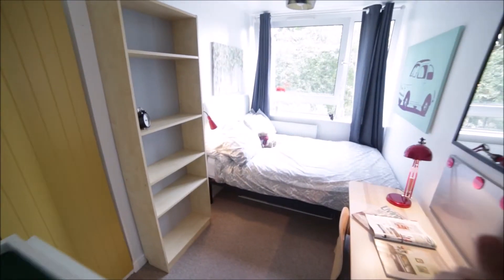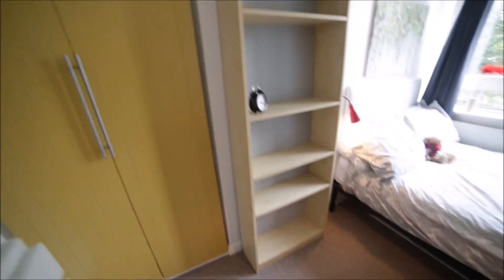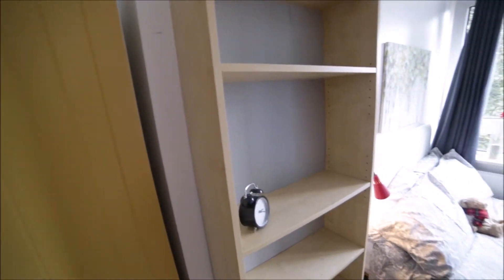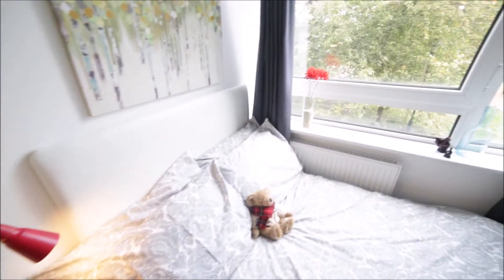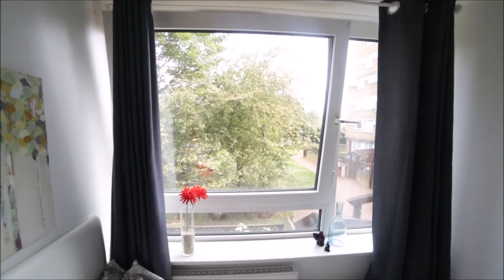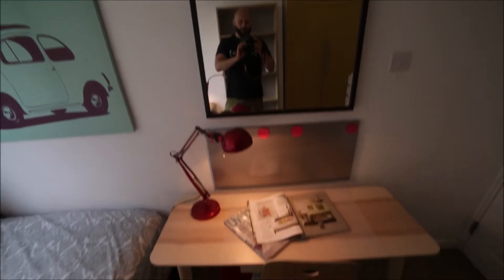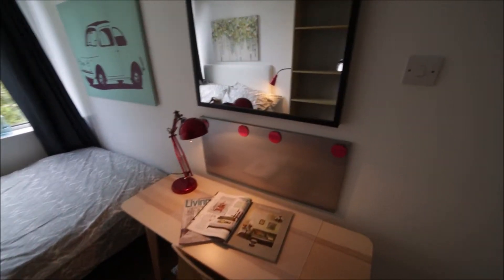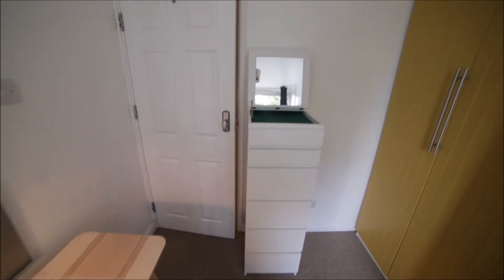32534 - 130479 add4